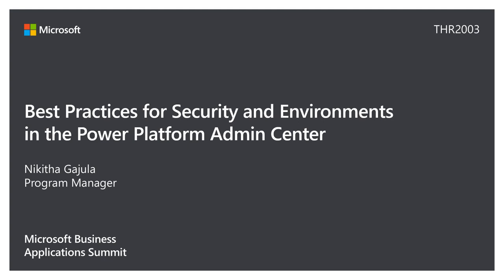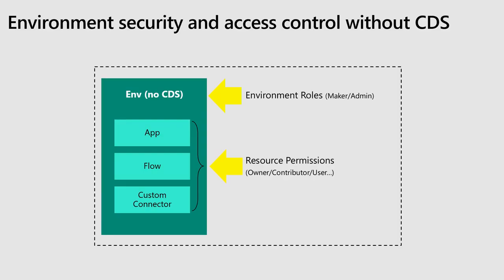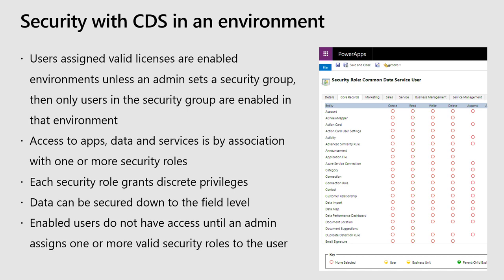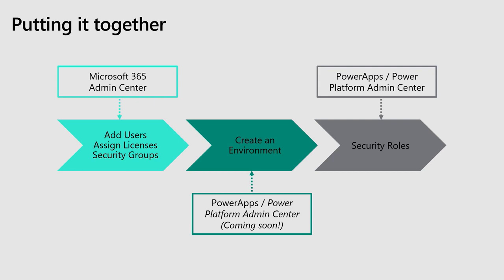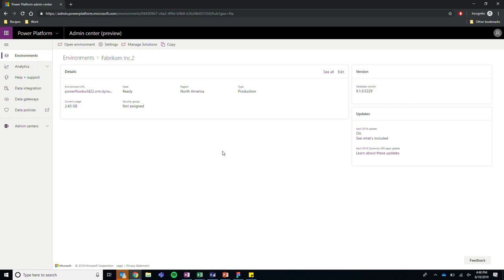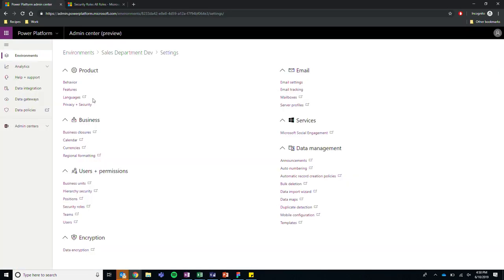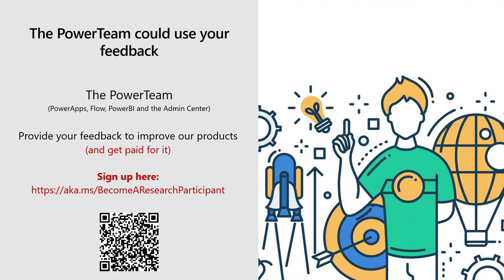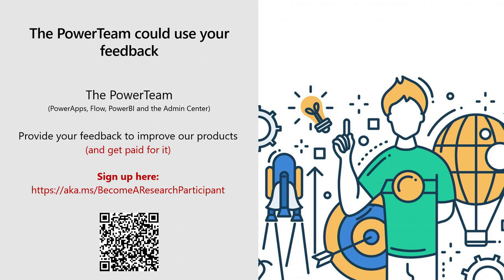Microsoft PowerApps and Microsoft Dynamics 365: Best practices for setting up - THR2003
Do you find yourself dealing with ongoing escalations from your business team around access, sign-in, and data quality issues? In this session targeted to central IT, department admins, and instance admins, we'll explore the best practices for correctly configuring your environments.  You will learn about common pitfalls and how to avoid them.